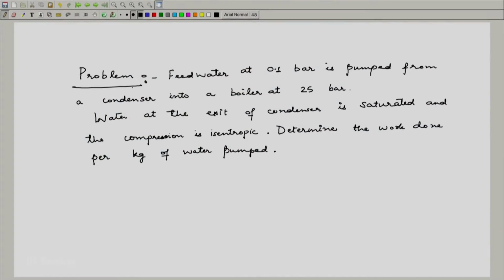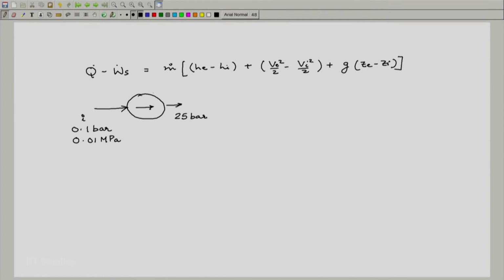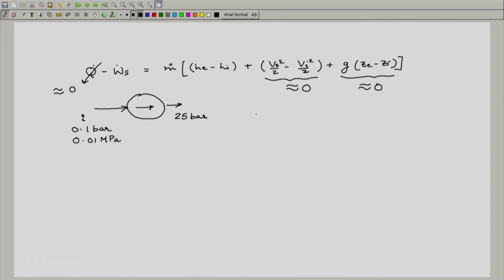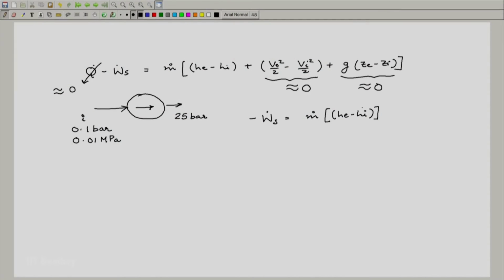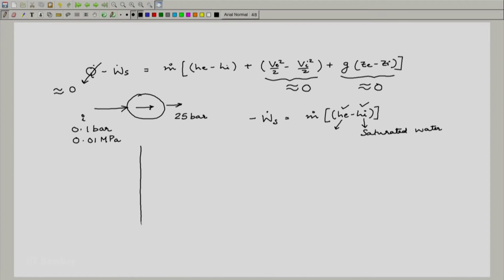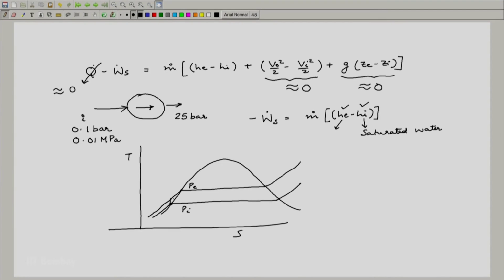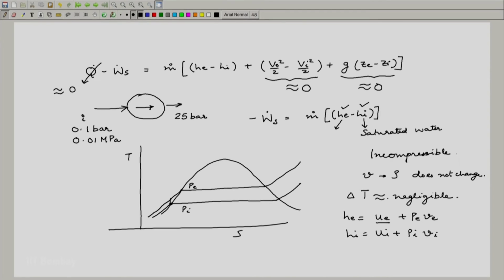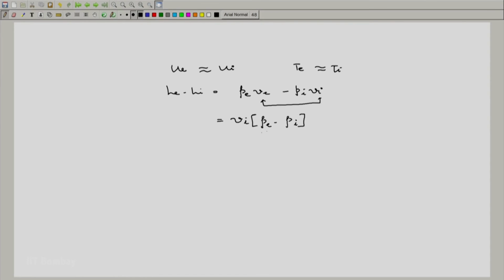ME209x S332 Exercise 12 Isentropic Pump IIT Bombay